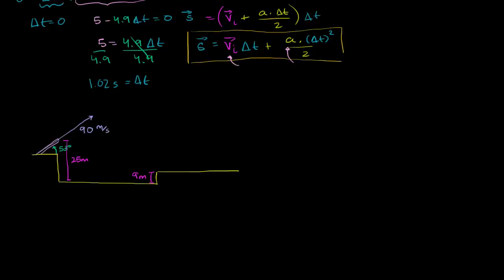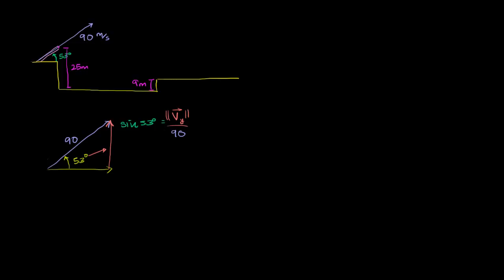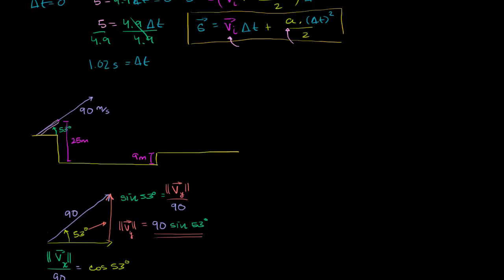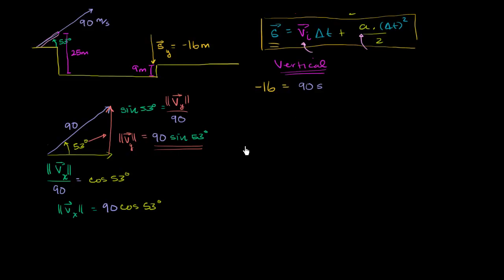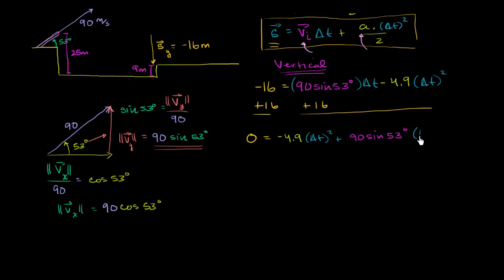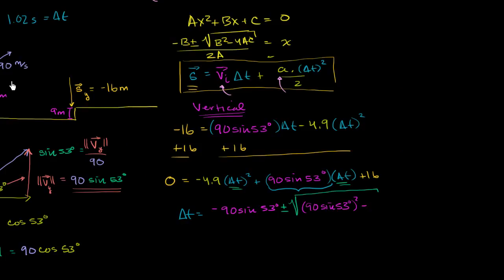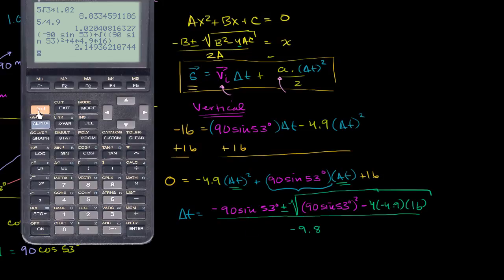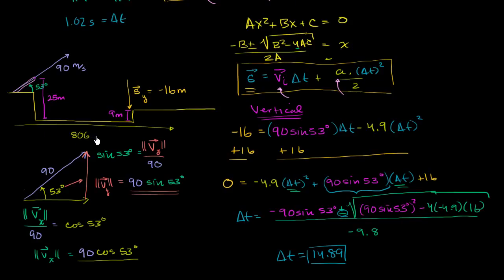027 Launching and Landing on Different Elevations